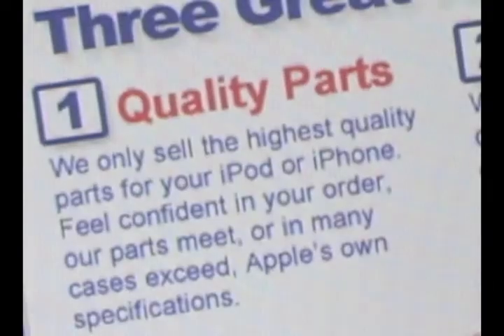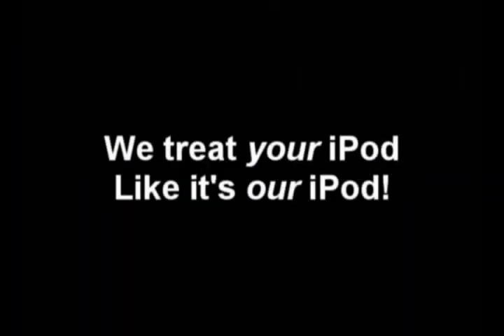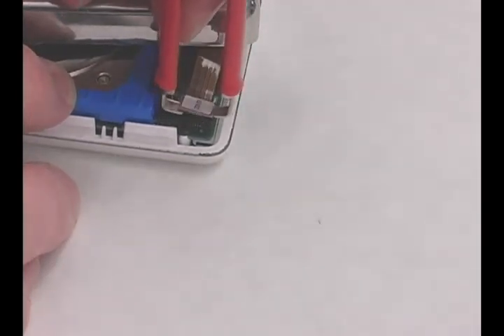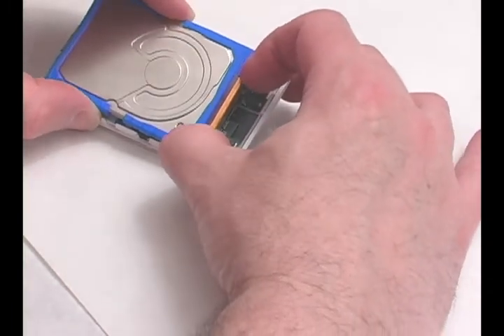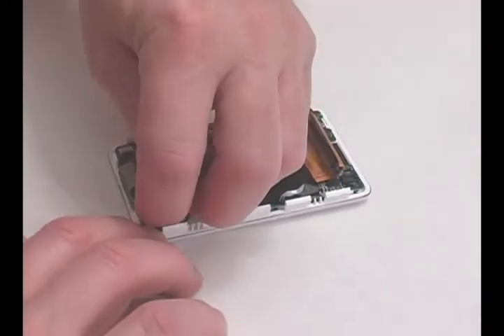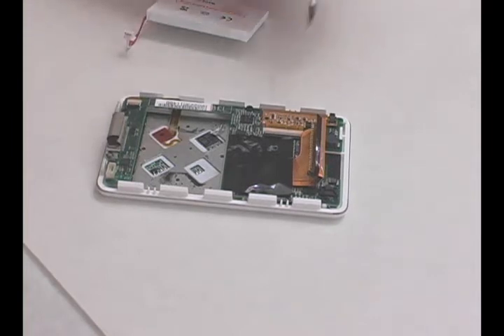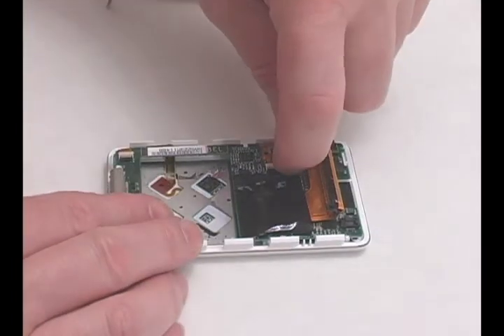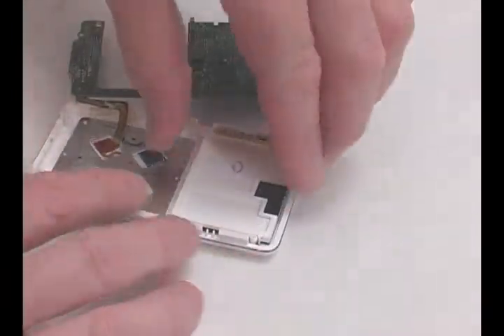DigiExpress - iPod 4th Generation/ Photo LCD Installation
for iPod/iPhone parts or repair services. This video will show you how to remove your old LCD from your 4th gen iPod or iPod Photo and replace it with a new one.